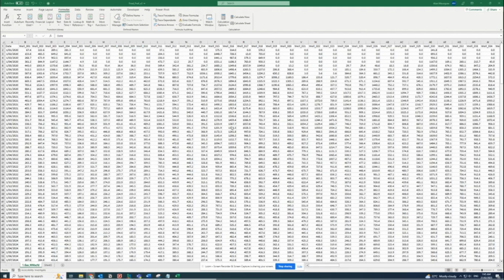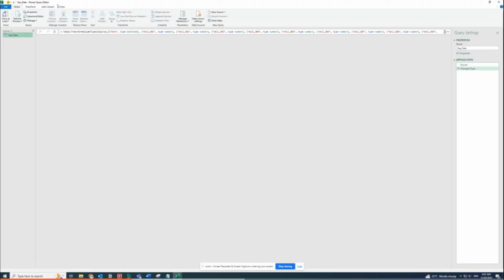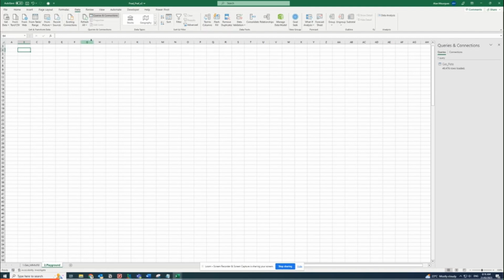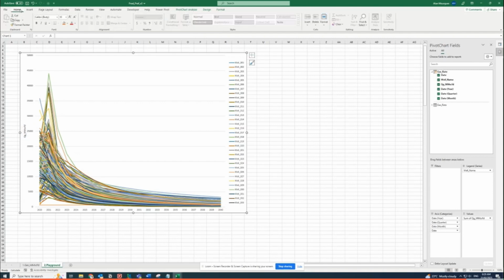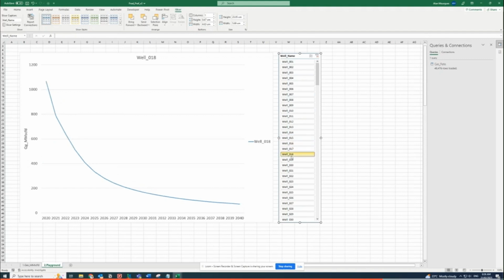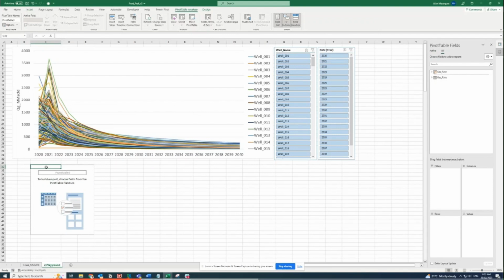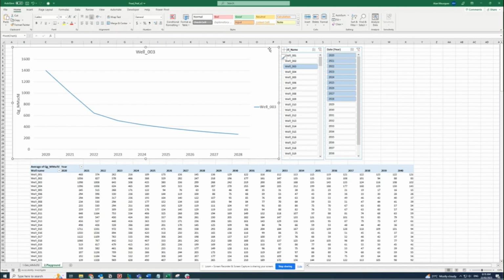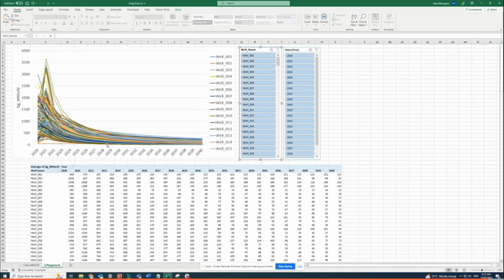Excel Data Model & Power Query: Time Series Visualization with Pivot Charts and Pivot Tables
In this tutorial, I show you how to create a Data Model from an existing excel data set, and then how to pull data from the data model to build pivot charts and tables.

The result is a graph and a table that can be easily updated interactively by simply clicking on the slicer buttons.

The example uses a data set containing production profiles (dummy data) for 200 gas wells (Type Curves).

However, the workflow can be applied to any other data set. Consider this a time series (20 years long, 1 value per year) for 200 entities.

*💡 Got Skills? You can monetize them!*
Think you've got something cool to share? Learn how YOU can make money by bringing your own tools and knowledge to the CrowdField marketplace: